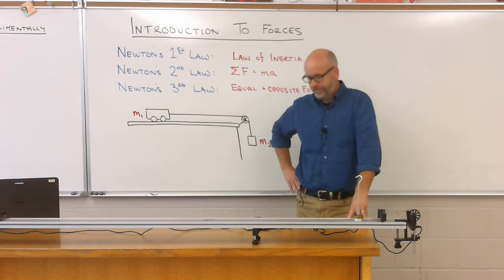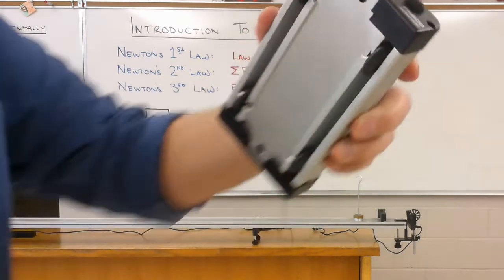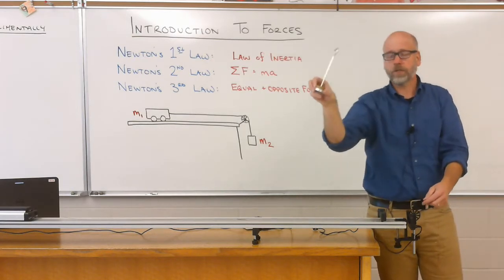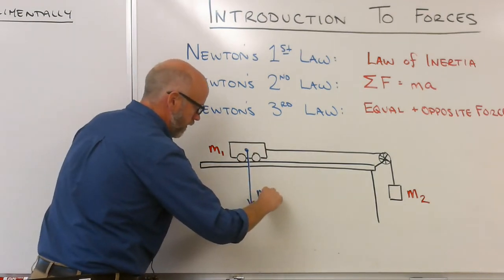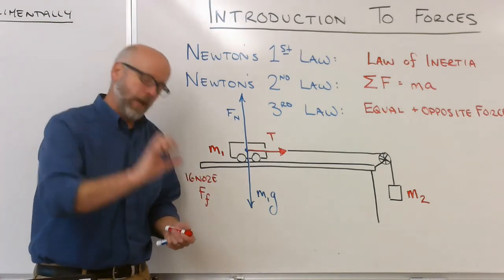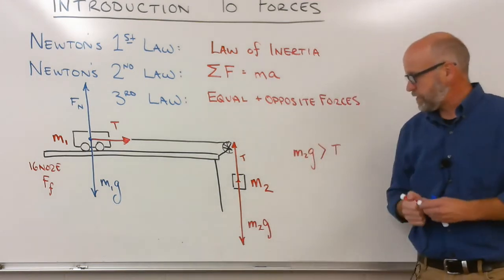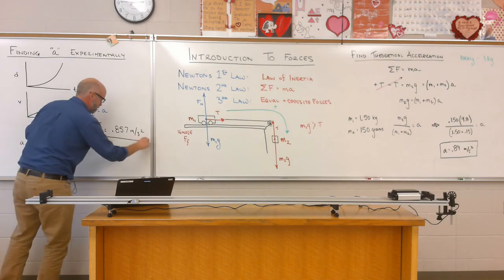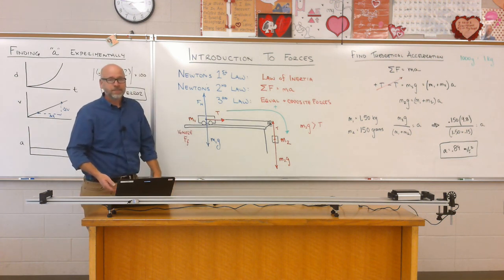Forces - AP Physics 1: Classic Cart Problem with Vernier Smart Pulley